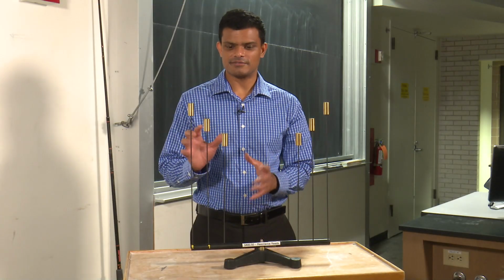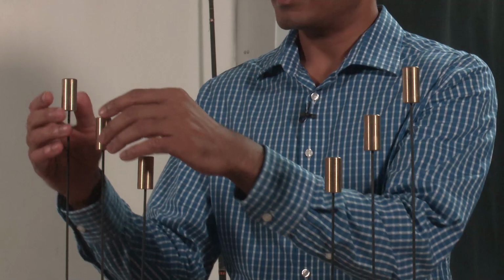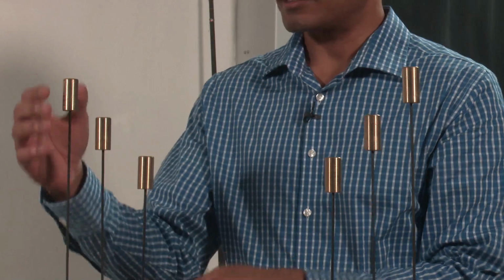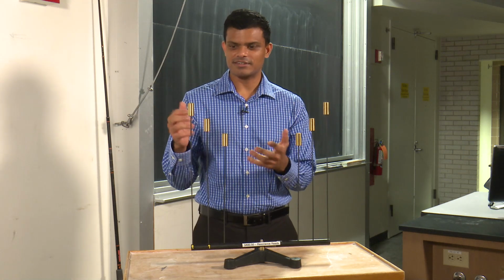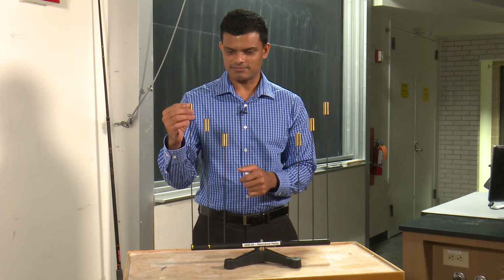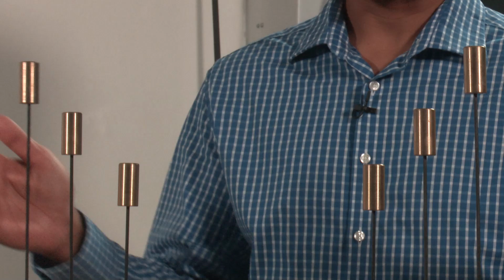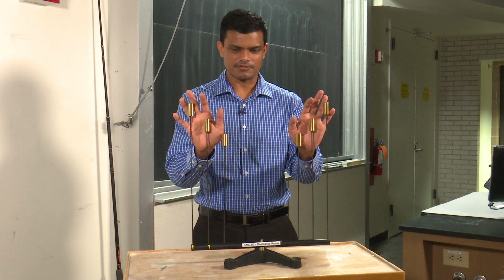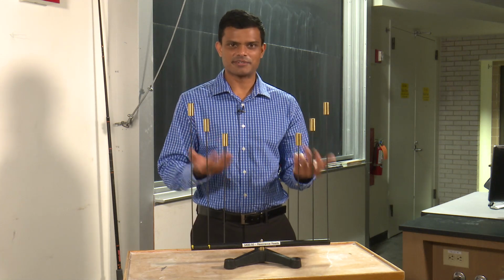Driven Mechanical Resonance: Resonance Reeds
Physics demo showing simple harmonic motion using different reeds that can be driven to achieve resonance.